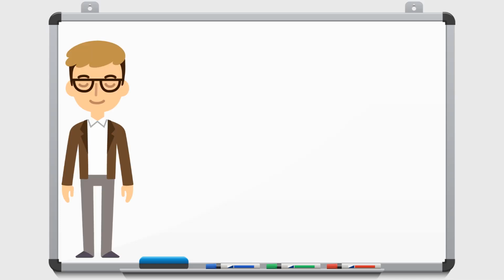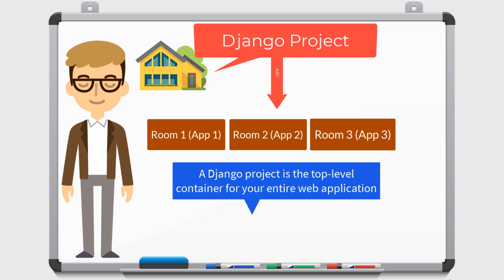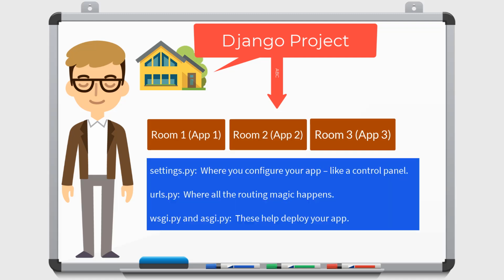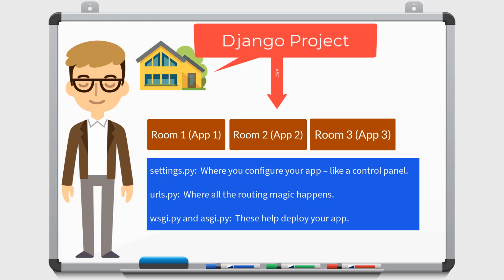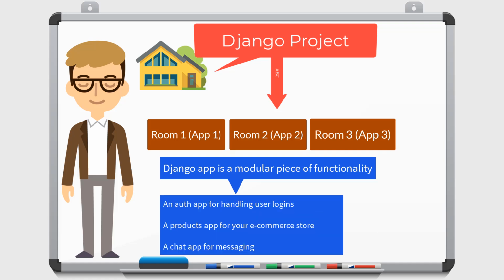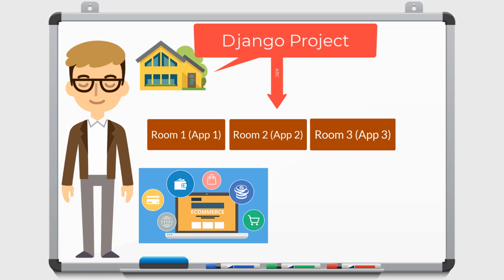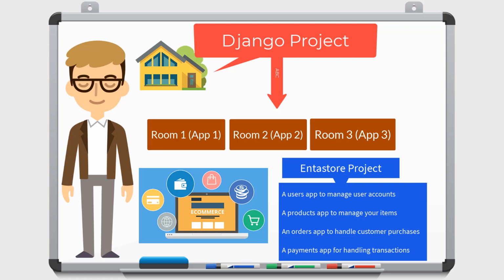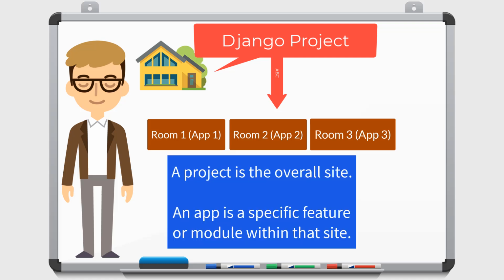Django Project vs App for Beginners | Simple Explanation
Are you confused about the difference between a Django **project** and a Django **app**? 🤔 You're not alone! In this beginner-friendly video, I’ll break down the exact difference using simple analogies and real-world examples.

Whether you're just starting your Django journey or need a quick refresher, this video will help you finally understand:
✅ What is a Django project?
✅ What is a Django app?
✅ How they work together in real-world applications.

🎯 Perfect for Django beginners and self-taught developers.